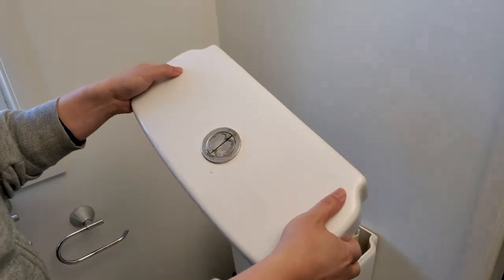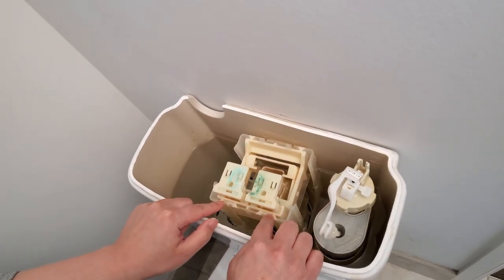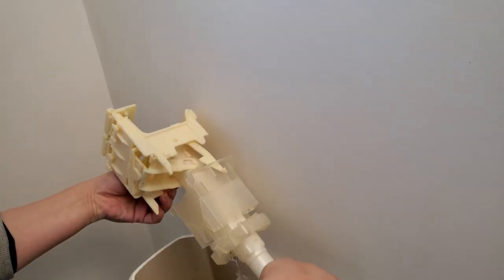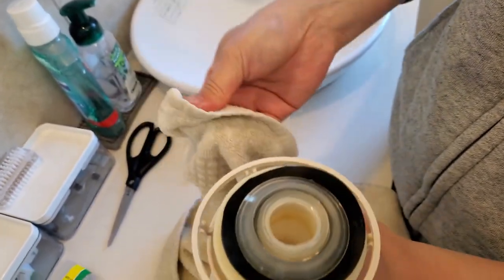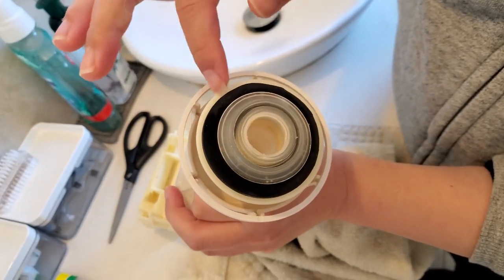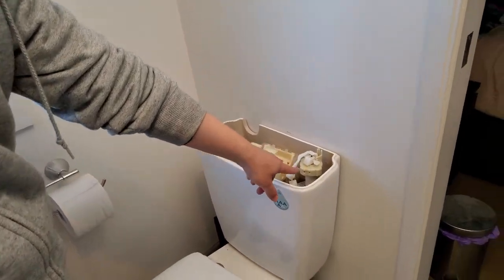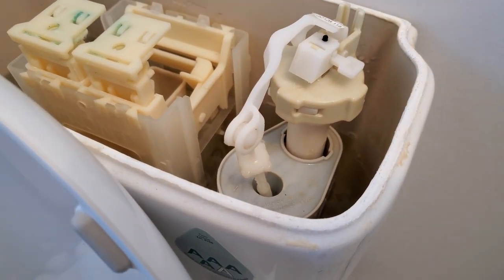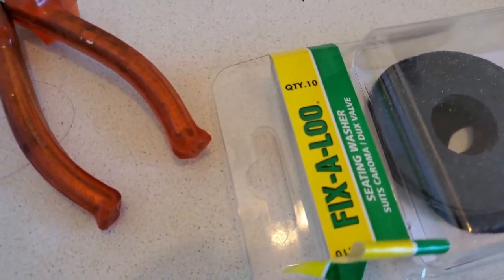Step-by-Step Guide: Repairing a Leaking Toilet Cistern by Replacing the Washer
Is your toilet cistern constantly leaking and driving you crazy?
Don't worry, we've got you covered! In this comprehensive tutorial, we'll walk you through the process of fixing the Caroma Duo Flow/Flush by replacing the washer in your toilet cistern. No need to call a plumber and spend extra money – with just a few tools and some patience, you can do it yourself!

You'll learn about the essential tools you'll need and gain valuable insights into understanding the components of your toilet cistern.